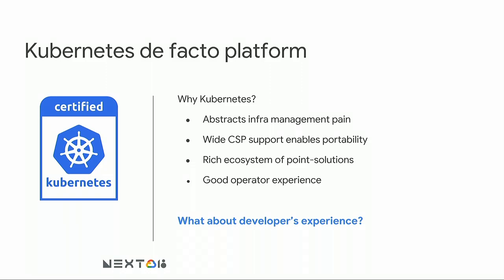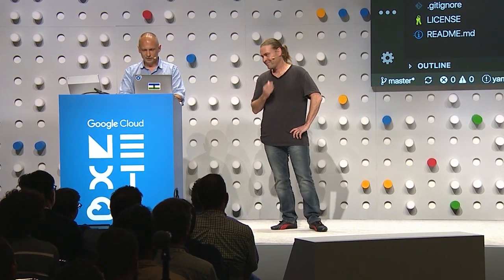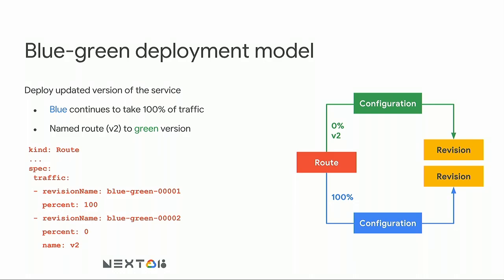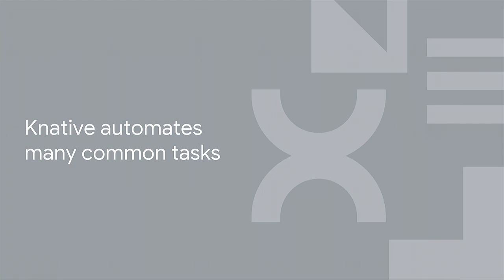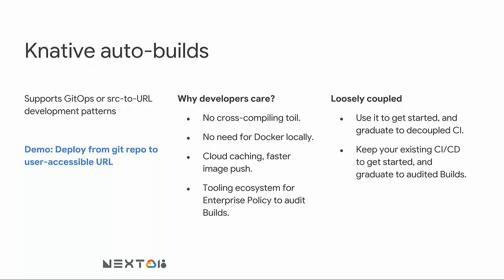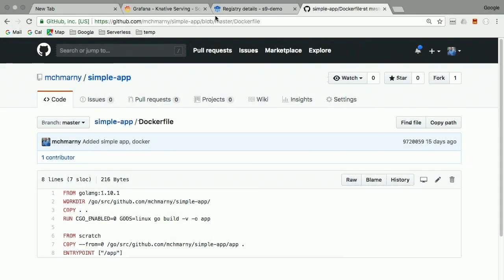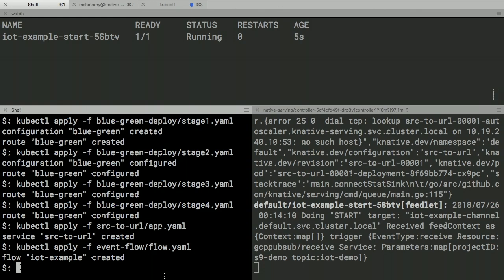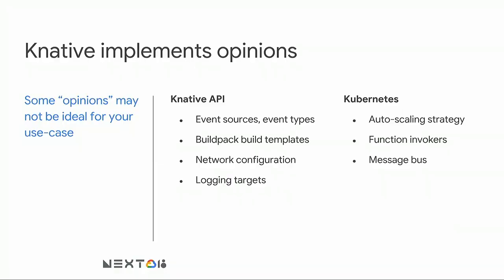One Platform for Your Functions, Applications, and Containers (Cloud Next '18)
Come learn how you can unify function, application, and container developer workflows under a single API, making you more productive and your system easier to manage.

re_ty: Publish; product: Cloud - General; fullname: Ville Aikas, Mark Chmarny; event: Google Cloud Next 2018;